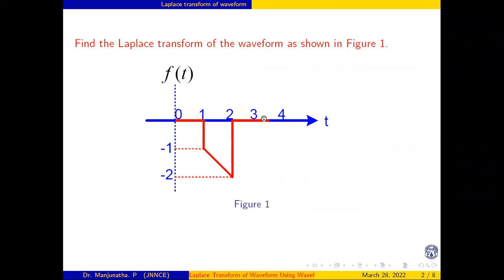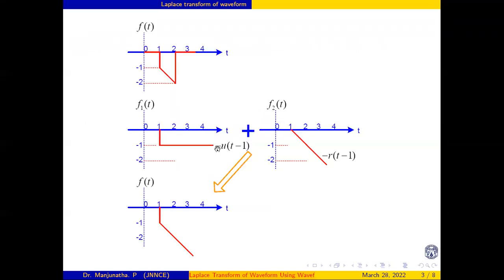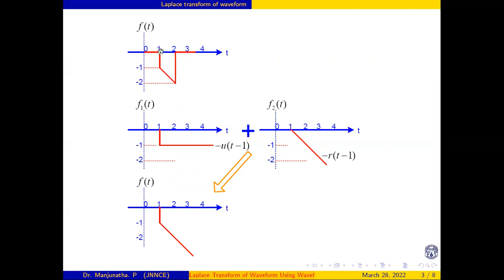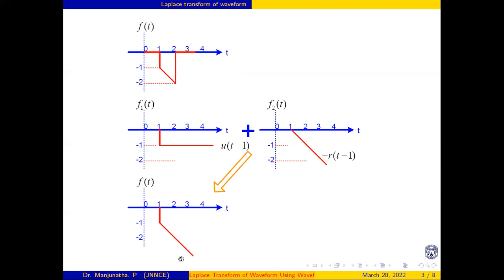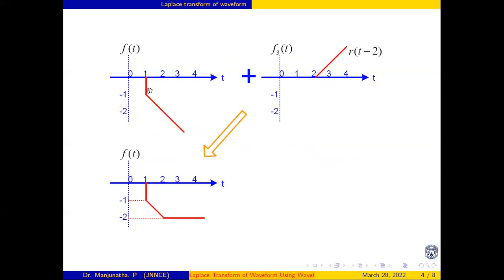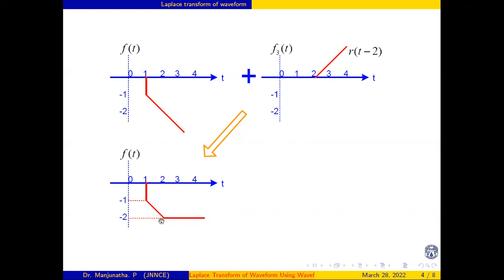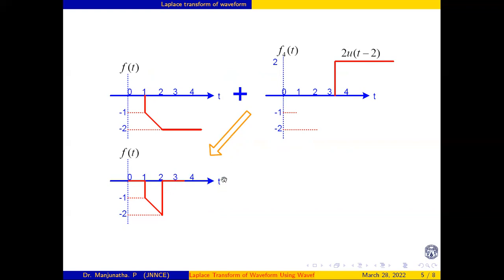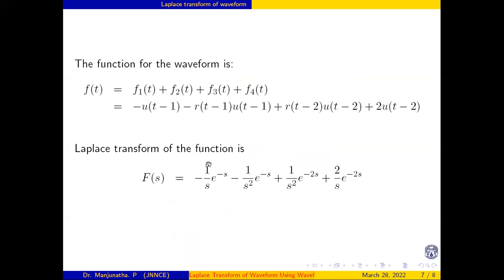Laplace Transform of Waveform Using Waveform Synthesis